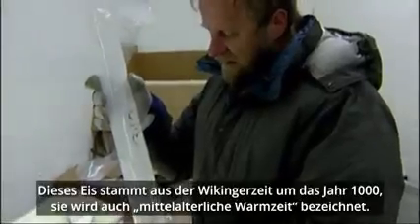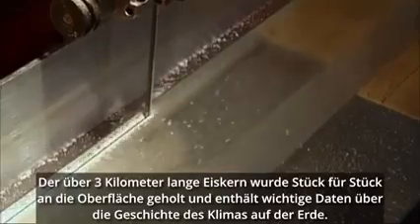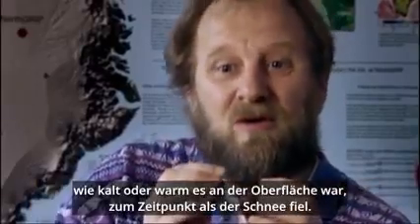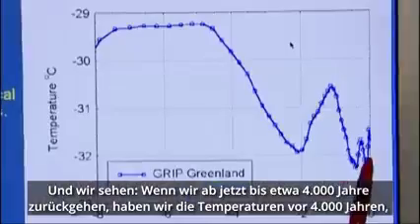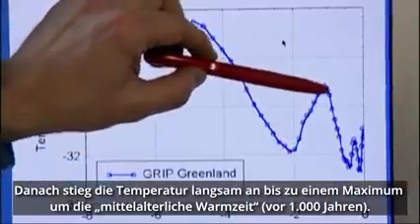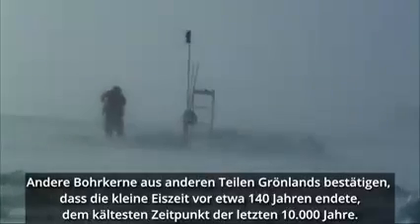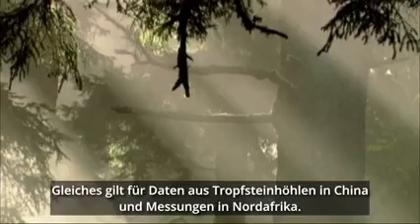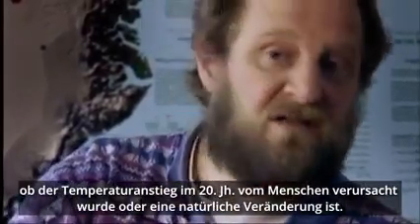Earth is in one of it's Coolest periods since the Pleistocene